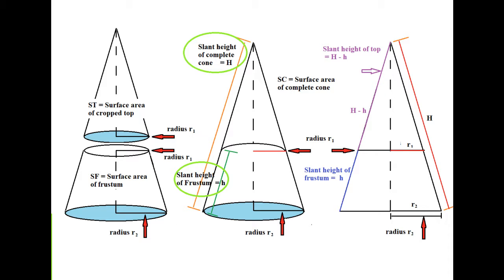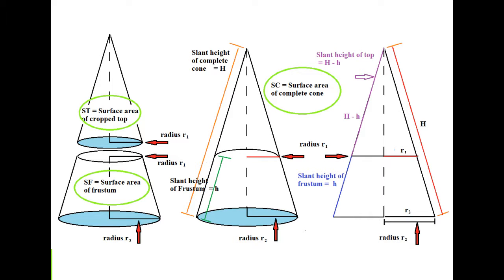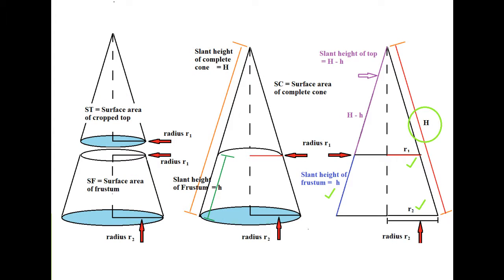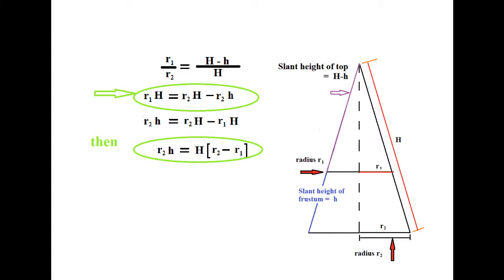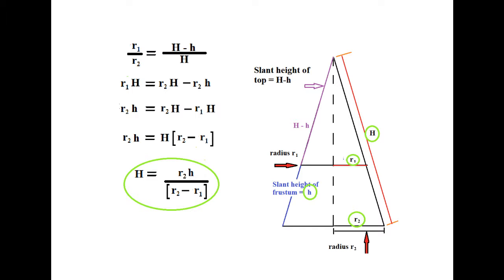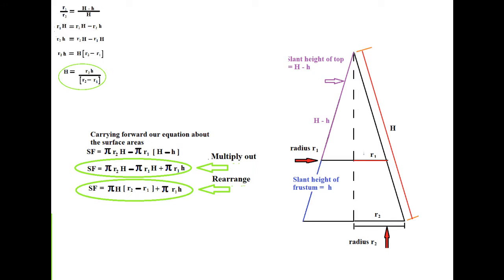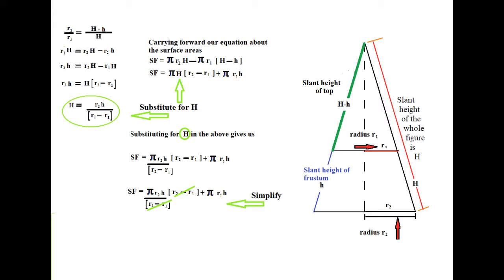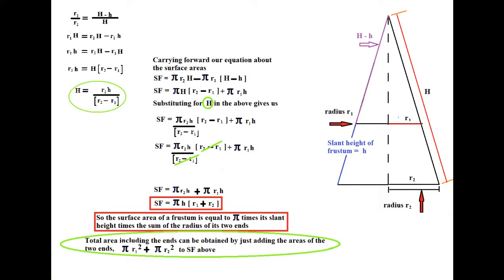Surface area of a frustum {No Subtitles}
A different, but very simple approach to explaining the surface area of a frustum.

Because I am only 13, the target audience is students who are studying for GCSE maths exams. Please take notes or screenshots for better understanding.

PS. WARNING: Somehow, lots of cute cats and dogs keep appearing in my videos.